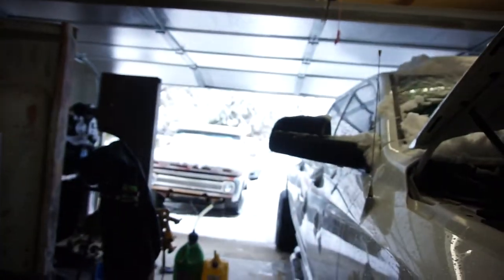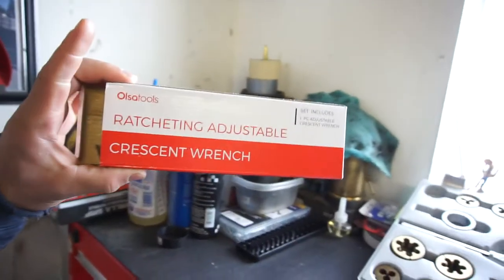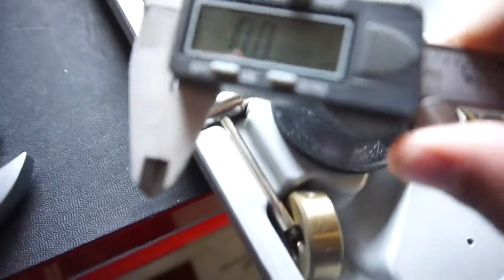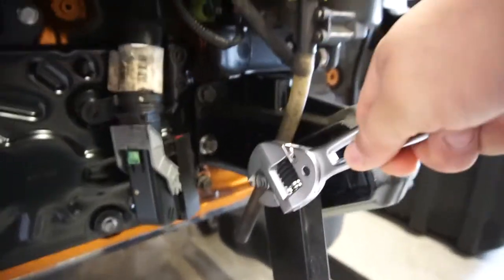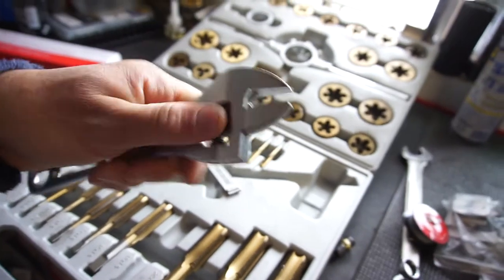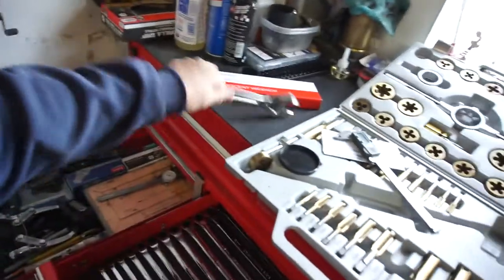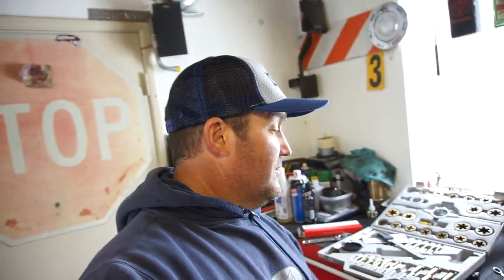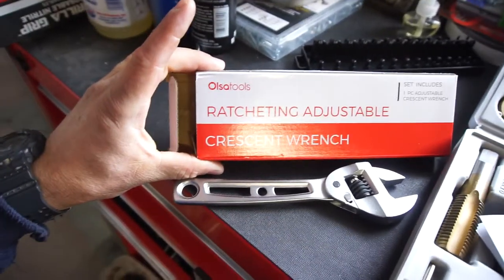OLSA TOOLS Ratcheting Adjustable Wrench Crescent Wrench. My Thoughts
Fonz M.